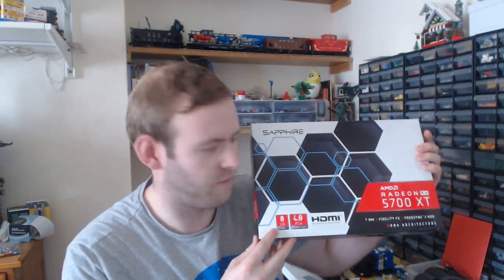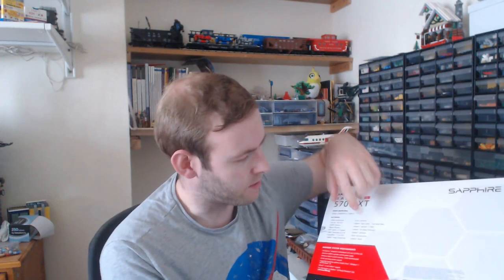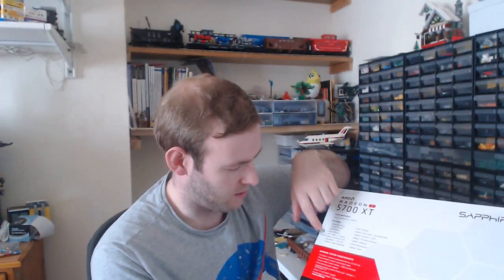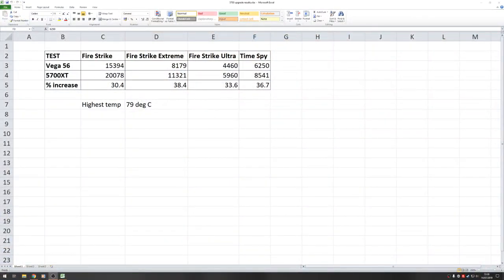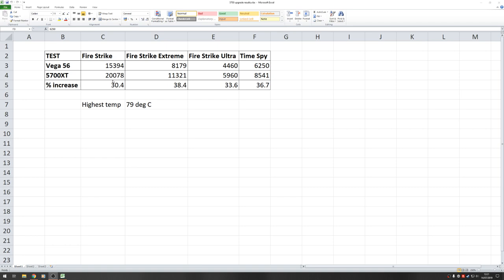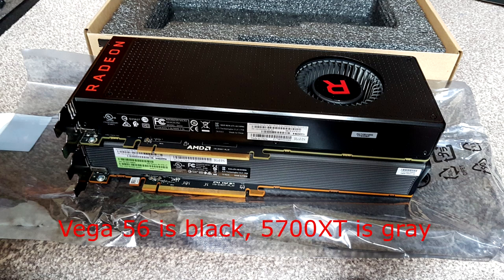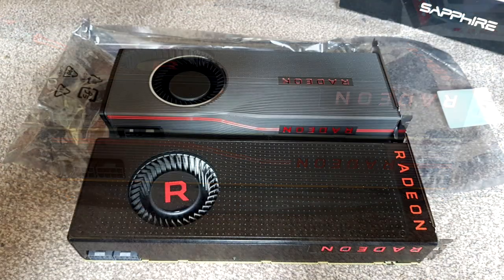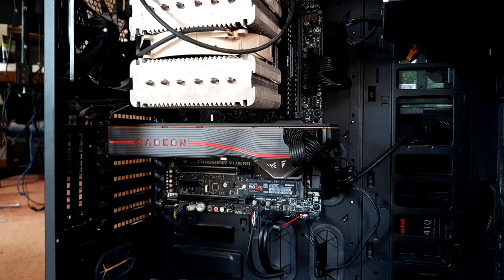Radeon 5700XT mini review & Zen 3 discussion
I do a review on my new Radeon 5700XT graphics card and discuss Zen 3 and upgrade possibilities. Many thanks to Scan Computers for their quick delivery!

Machine details:
MB: Crosshair VI HERO
CPU: Ryzen 1800X
RAM: 16GB @ 3133 Mhz
Storage: 1 SSD, 1 NVME, 3 HDD